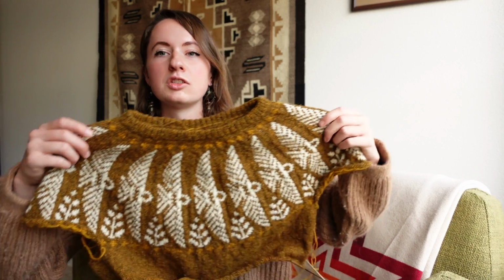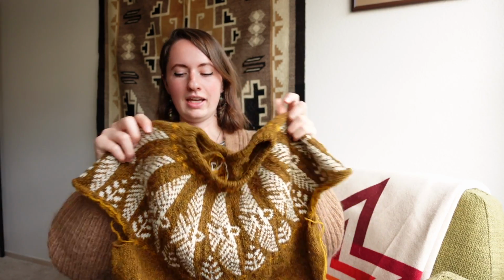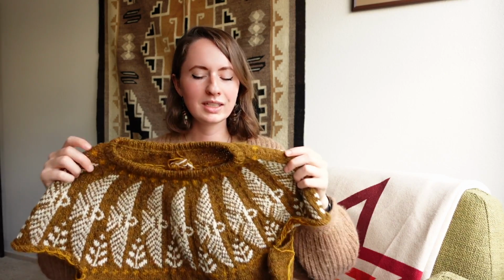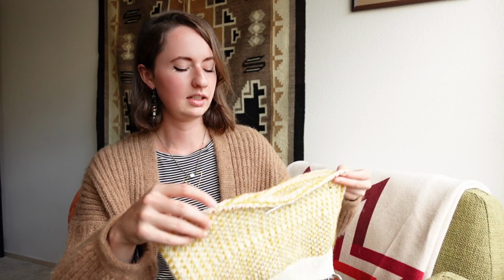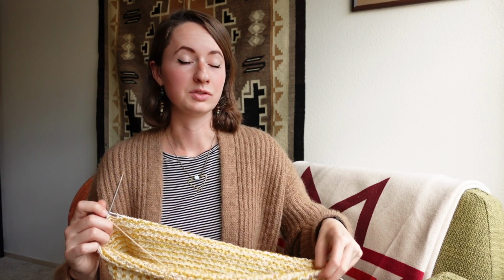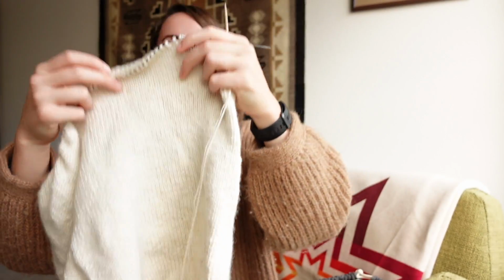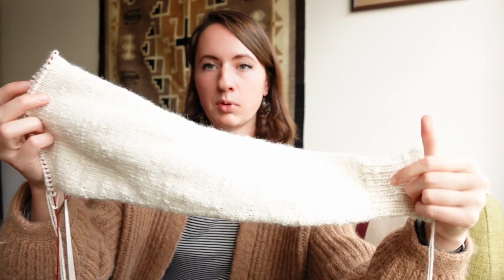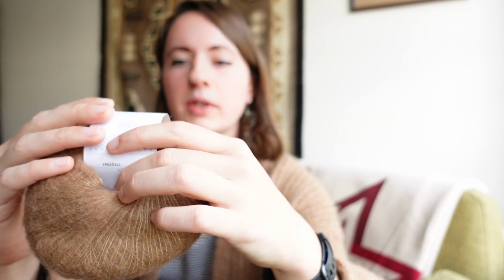E05. Every Stitch Counts Podcast ~ Talvinen, Tessellated Vest, Woodlandknits, TestKnits, Name Change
Hello :)

My name is Charlotte, and I am the maker, knitter, and individual behind "Every Stitch Counts", based out of Washington state.  On this channel I primarily make knitting podcasts for my other fiber and handmade loving folks.  I talk mostly about what I have finished, what I've been working on, what I plan to be working on and any other crafty or hobby driven en-devour I get myself up to!  Sometimes, I also make vlogs, other crafty and hobby related content that I find myself getting up to!

I hope you enjoy this podcast.  I talk a lot about my Talvinen sweater and a very exciting, first time expereince of begining a test knit.

Until next time, and remember, every stitch counts :)

MENTIONED PATTERNS

Mom's Fiber IG ~ @Kerrys_Fibers
Sister's Youtube ~    / @sanahae_